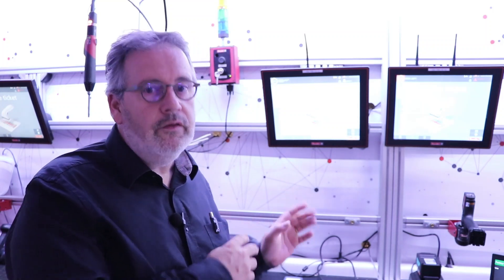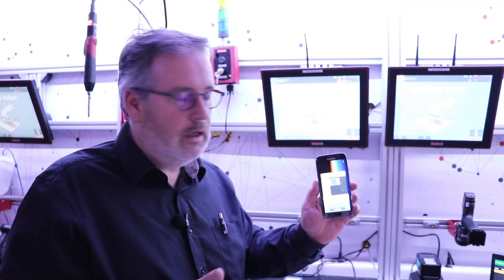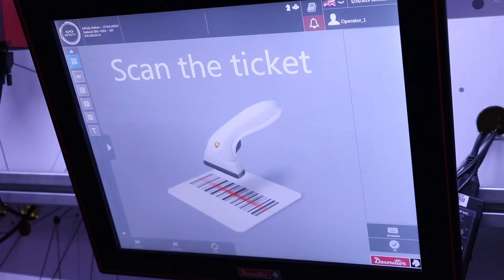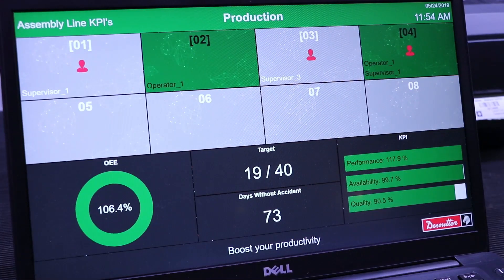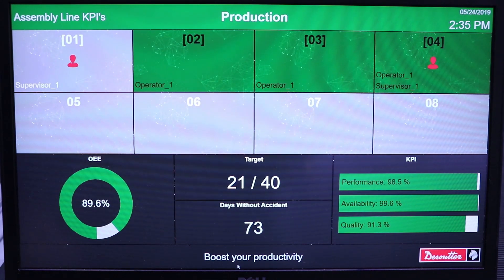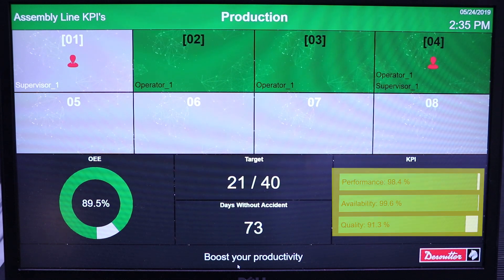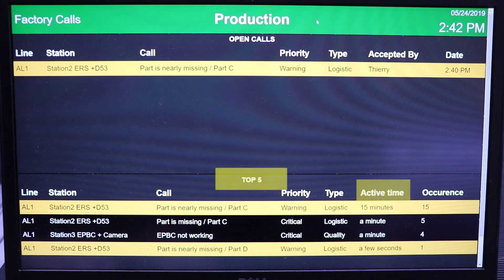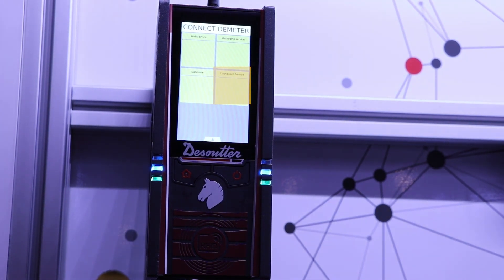How to manage and deliver smart data on assembly line? Introducing DeMeter by Desoutter ©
Desoutter has developed a data management solution, called DeMeter, fully in line with our Desoutter 4.0 Strategy. DeMeter aims at providing smart data to help you in boosting your Uptime, Productivity and Flexibility. After collecting the gross data, from tools and PivotWare process control on the stations, DeMeter process them and deliver them in many different formats (KPI, Dashboards, Notifications, Reports and Expert Services with Smart Reports) to many different devices (TV Andon, laptop, desktop, smart phone…)
DeMeter propose a turn-on-key solution, based on the industrial smart hub CONNECT, to ease the installation and configuration. Embedded with the solution are all the required tools to collect and process your data, to make them smart: Database, web server, communication services, all-in-one. It is also a scalable solution that evolves based on your needs.
As station process leader and expert, DeMeter by Desoutter provides you with a very performing solution though easy to use and flexible.
This short video describes how DeMeter can be easily used on an assembly line using, for instance,  PivotWare Process Control solution. You will see the interaction between devices and some possible outputs.